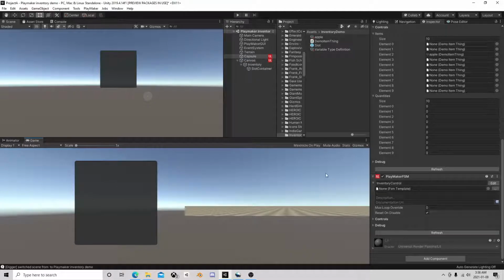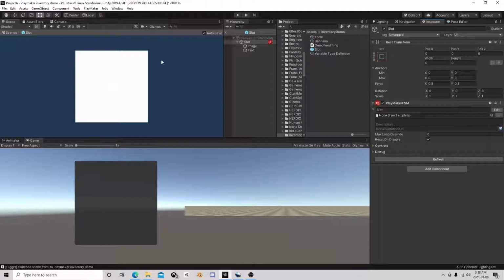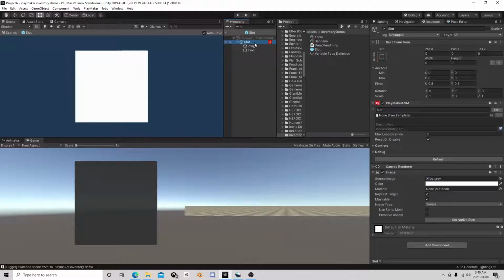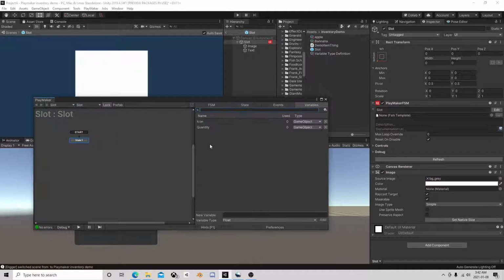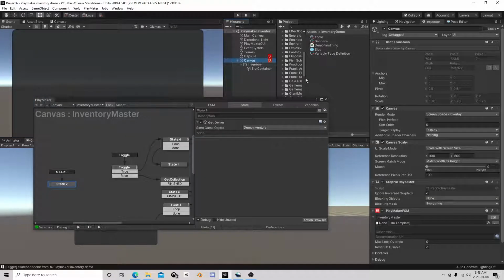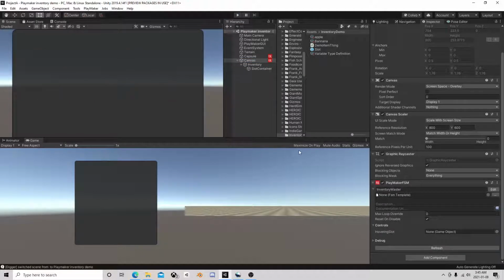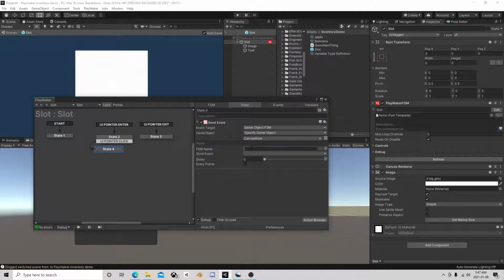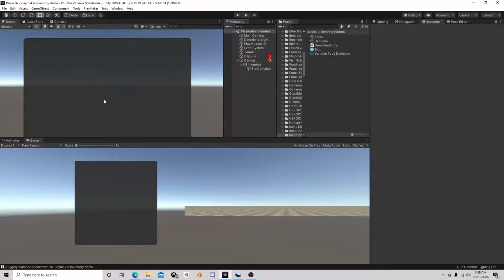PlayMaker Inventory Tutorial Part 4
A PlayMaker Inventory Tutorial, done in short videos (sorry about the volume on this series) we build a grid old school style inventory that only uses 2 arrays, on the player, that feeds into a flexible system.  easy to save, easy to modify.  This is only 1 of a few different inventory tutorials on this channel.  The newwest biggest one is from my Live stream.